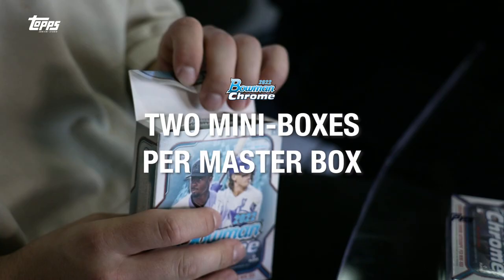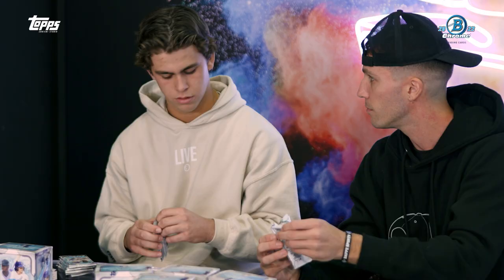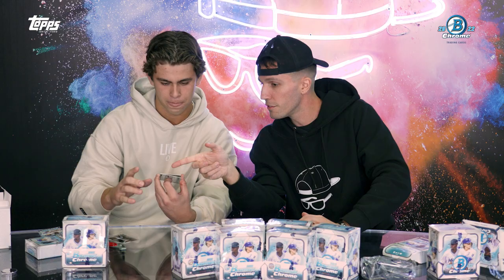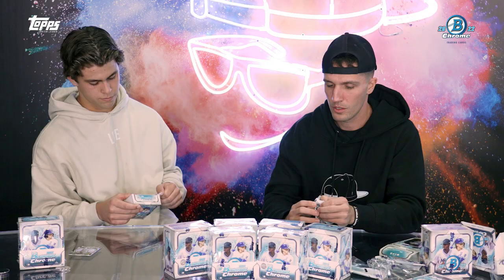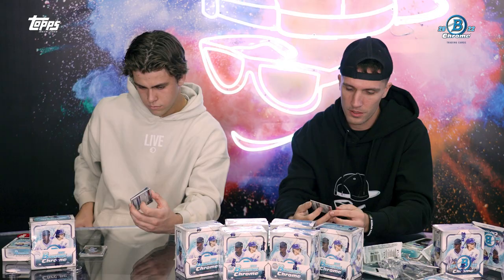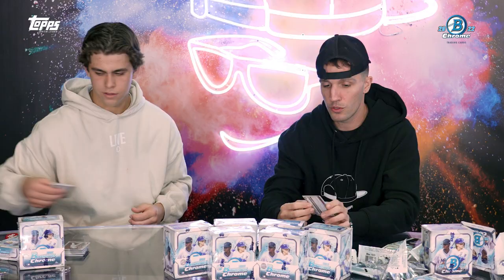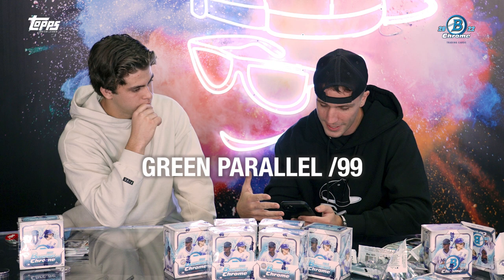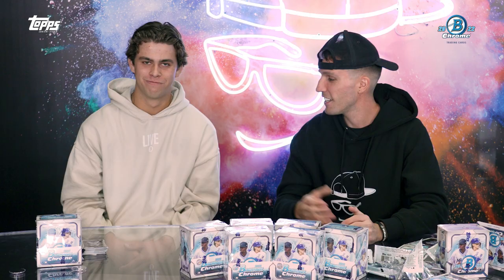A’s Prospect Max Muncy Breaks Master Box of 2022 Topps Bowman Chrome with Dappz Sports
Max Muncy is the #6 Prospect in the Oakland Athletics organization. The young shortstop is an avid collector who looks for his Athletics teammates and fellow shortstops to add to his personal collection. In this break of 2022 Topps Bowman Chrome, Max discusses some of his favorite players in the set, and what he looks for when collecting.

Dappz, founder of Dappz Sports, is a trading card and collectables content created based out of California. In this video, Dappz brings his breaking expertise to 2022 Topps Bowman Chrome and offers Max Muncy some tips on identifying valuable cards and caring for them out of the box.
Founded in 1938, Topps has been the leader in the trading card and collectibles industry for over 70 years!